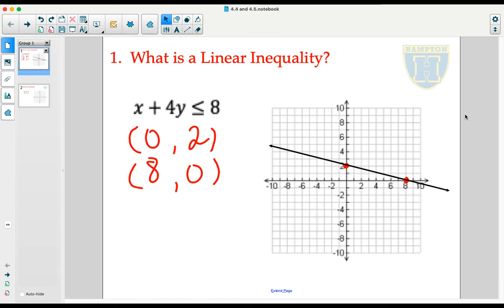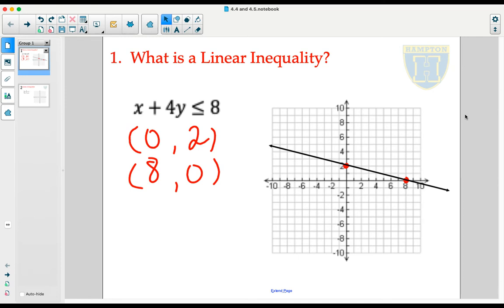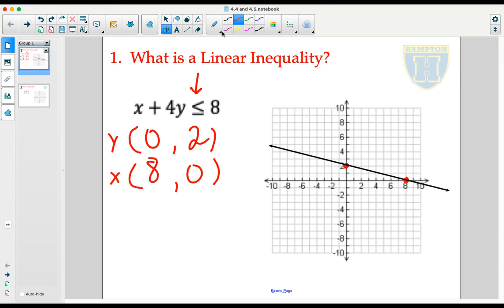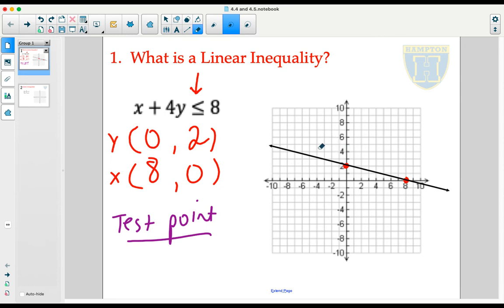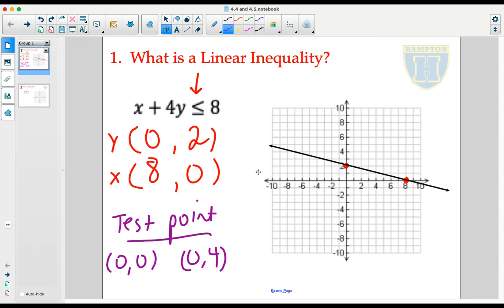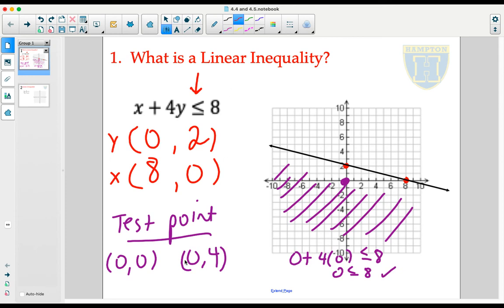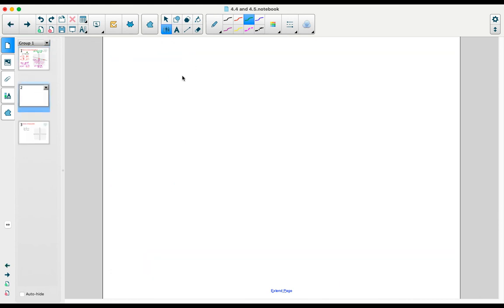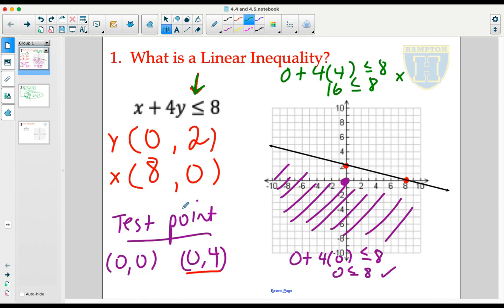4.4 and 4.5 - Using a Test Point to Graph a Linear Inequality